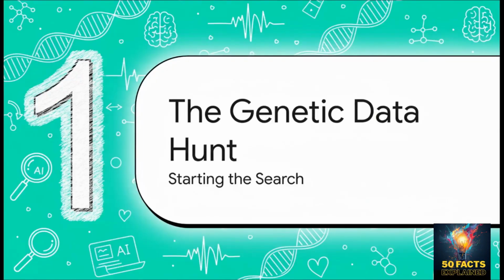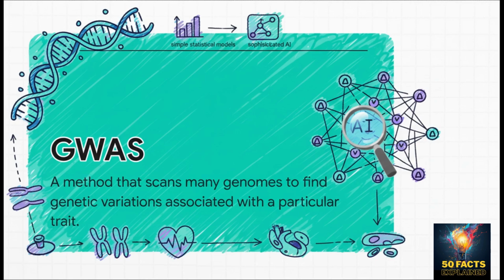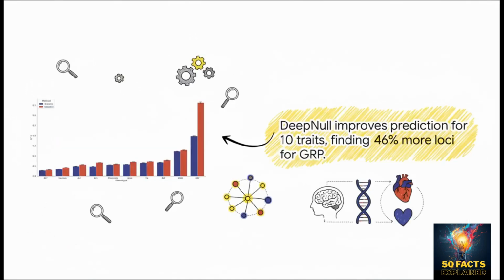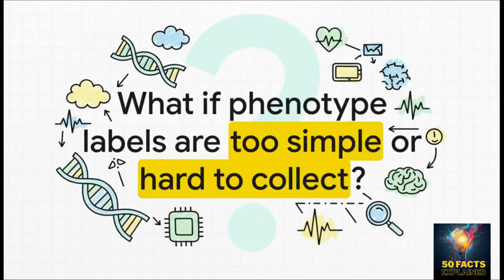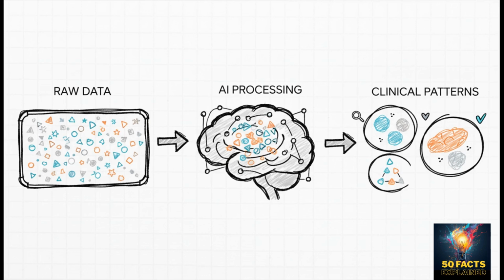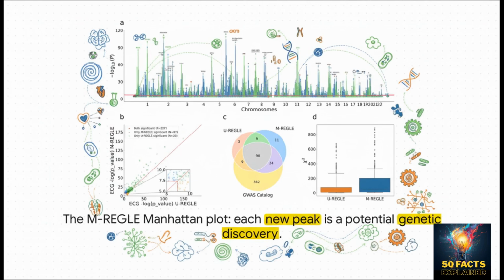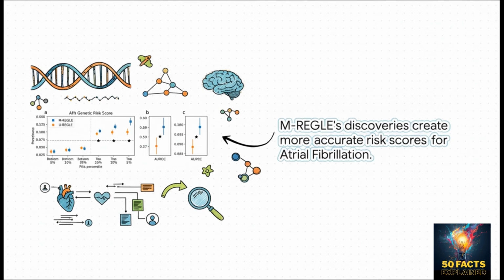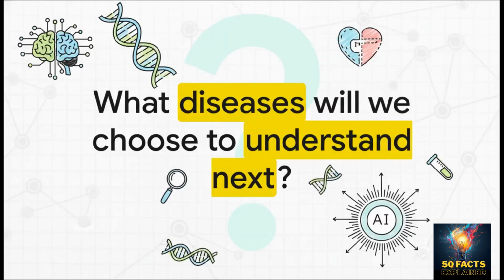Why Doctors are Scared of This New AI Tool?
🚨 What if your doctor could warn you about a disease before you even feel sick?

In this video, we explore how Artificial Intelligence is transforming healthcare by predicting diseases long before symptoms appear. From analyzing medical records to spotting hidden patterns in your body, AI is changing the future of medicine as we know it.

🔍 Here’s what you’ll discover:
• How AI detects early signs of diseases like cancer and heart conditions
• The powerful data behind these predictions
• Real-world examples already saving lives
• The benefits — and ethical concerns — of predictive healthcare

Is this the future of medicine… or something we should be cautious about?

👉 Watch till the end to see how this technology could impact your life.